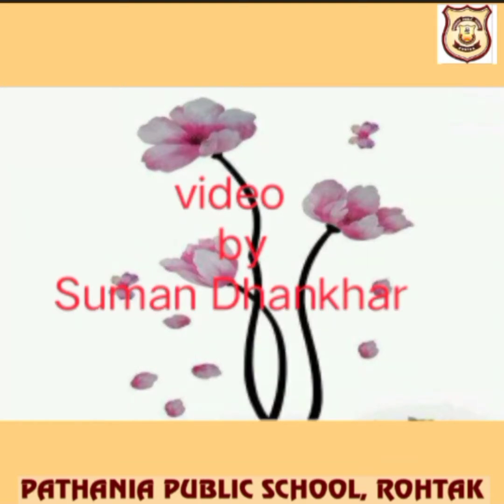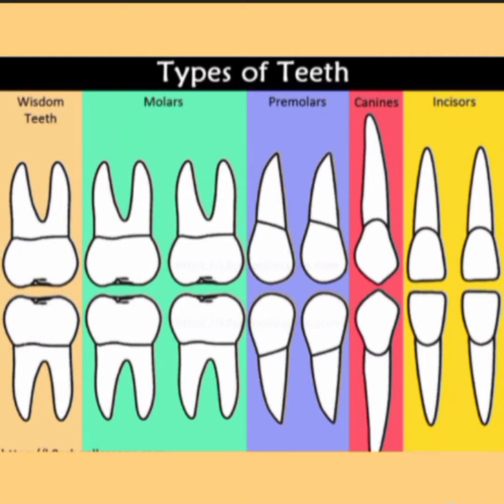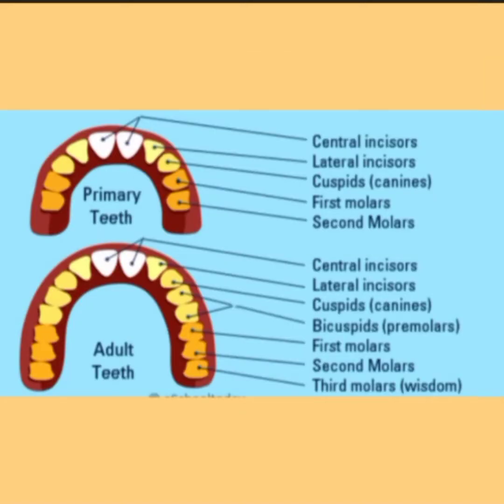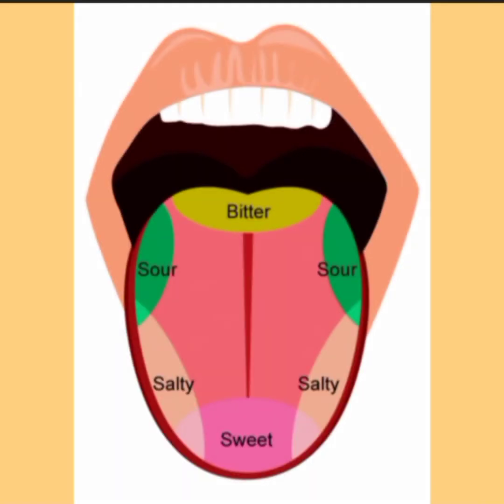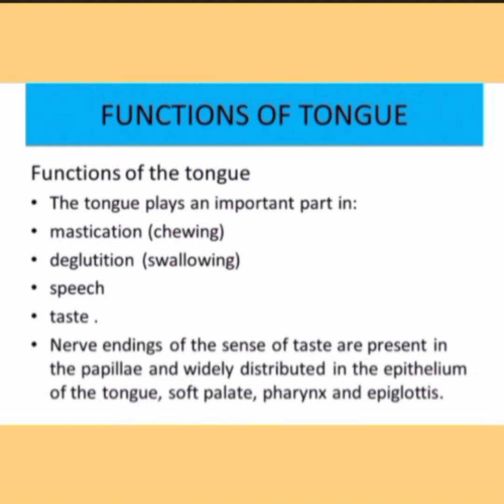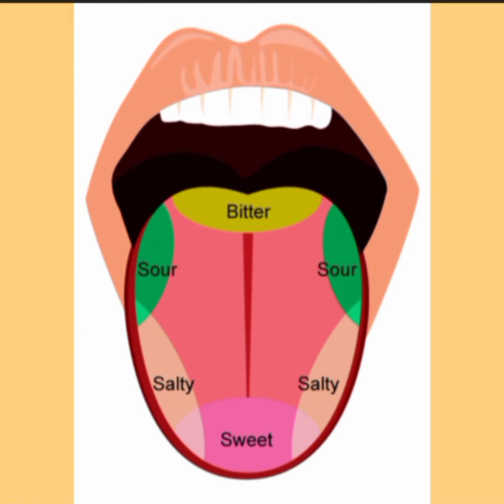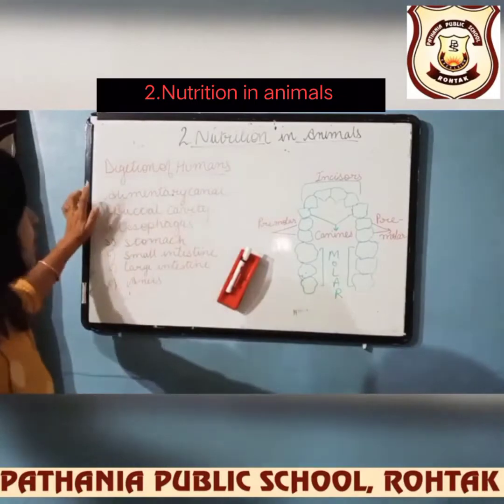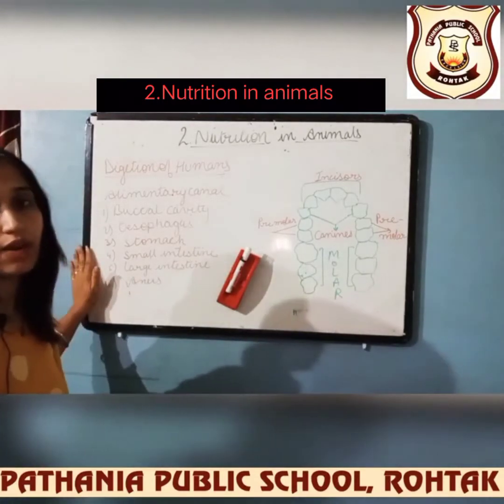Pathania public school, Chapter -2*Nutrition in animals and organisms*,April19,2021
Chapter -2 Topic- Digestion, Tongue, teeth, Part-2